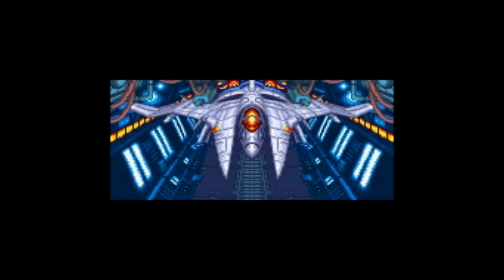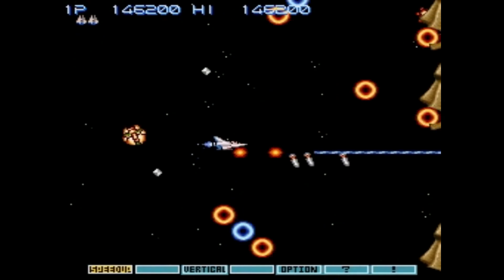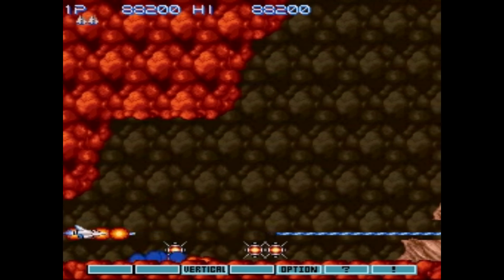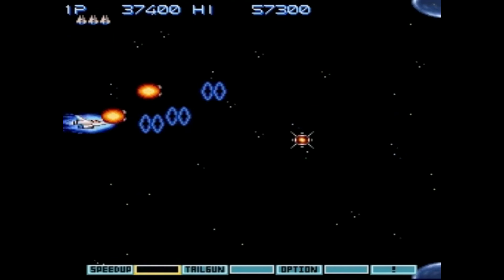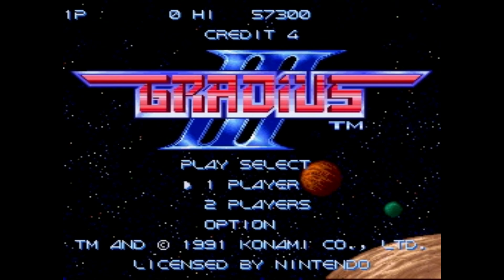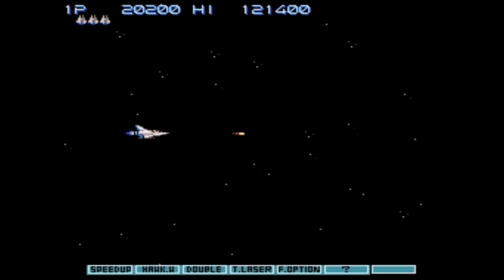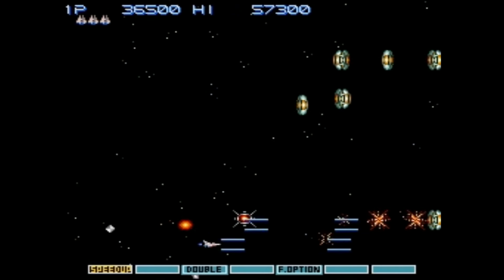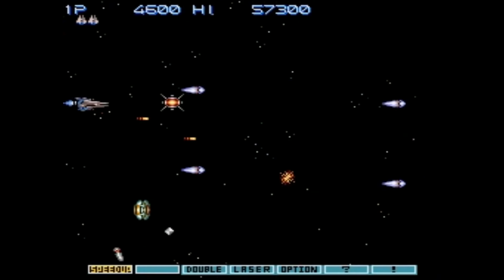Gradius III's Air Battle Stages -- Designing For Pacing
Designing For is a series which looks at a level in gaming, and analyzes a theme central to that level's design.  In this episode, we take a look at the mid-level air battle stages in Gradius III, and explain how they contribute toward the game's overall sense of pace.

Gradius and Twinbee are registered trademarks of Konami Digital Entertainment, Inc.
Touhou Project is a registered trademark of Team Shanghai Alice/ZUN.
Ikaruga is a registered trademark of Treasure Co., Ltd.
U.N. Squadron is a registered trademark of Capcom Co., Ltd.
Space Megaforce is a registered trademark of Toho Co., Ltd.
Downwell is a registered trademark of Devolver Digital.
Super Mario Bros. is a registered trademark of Nintendo.